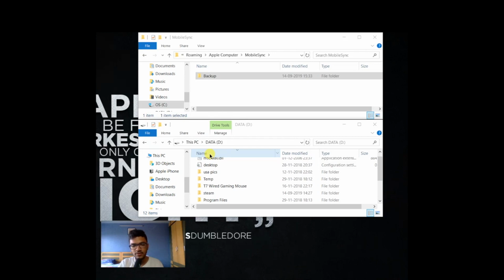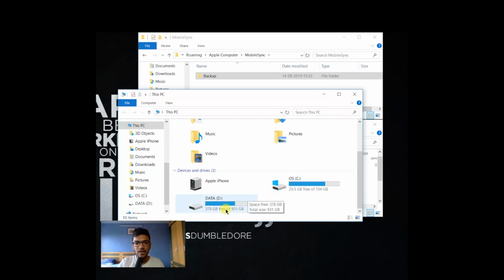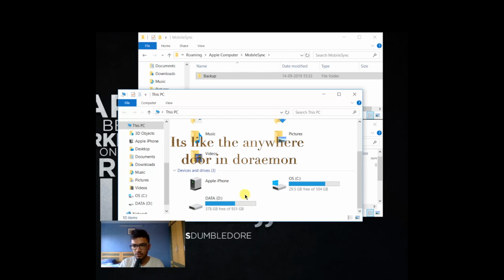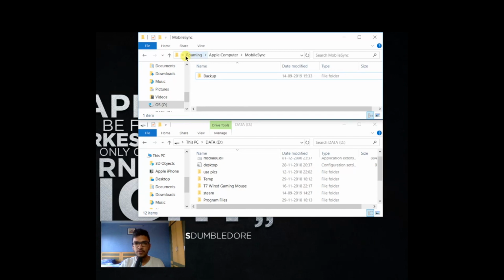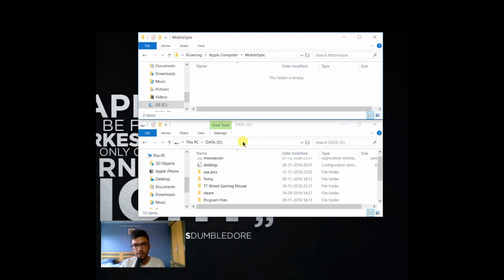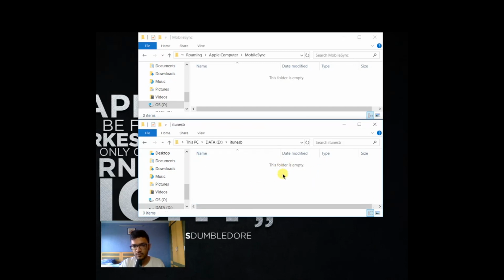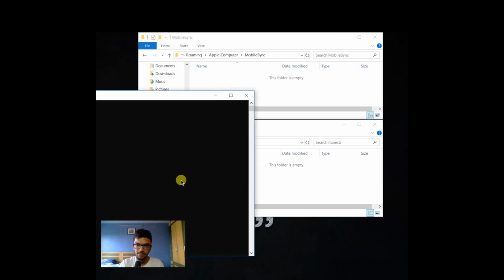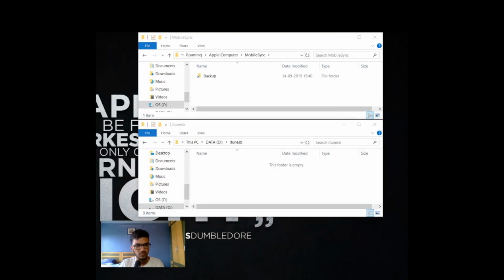How to change itunes backup destination on pc? *windows 10*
Out of local disk C storage and wanna take a backup for maybe testing out a beta version? So in this video, I will be showing you guys on how to change the destination path for iTunes backup.

command prompt:
MkLink /J "%AppData%\Apple Computer\MobileSync\Backup" "D:\itunesb"

where %AppData%\Apple Computer\MobileSync\Backup" is the source and "D:\itunesb" is the destination path.